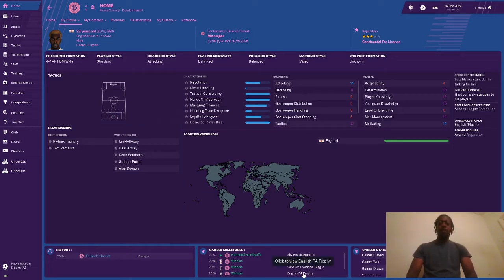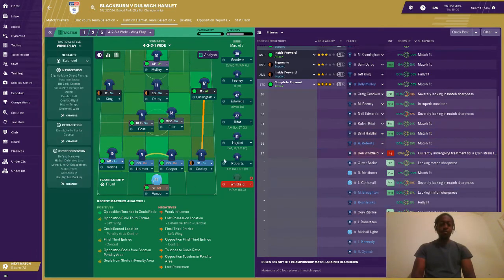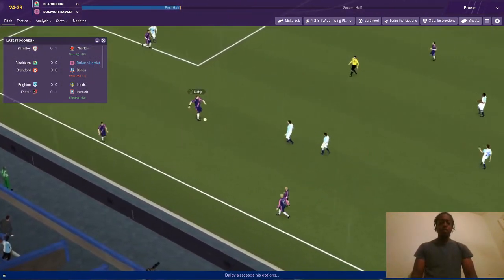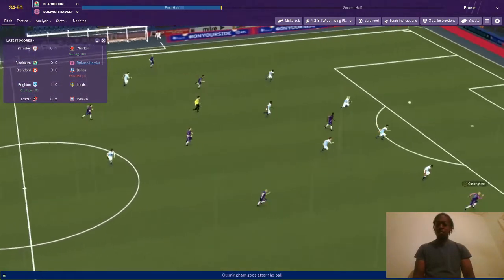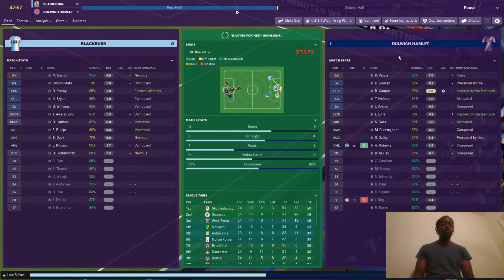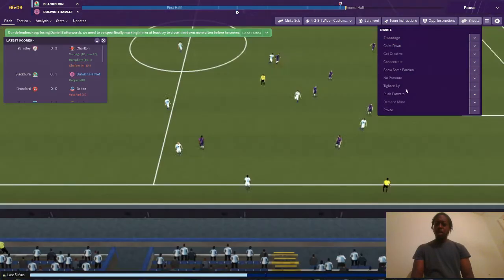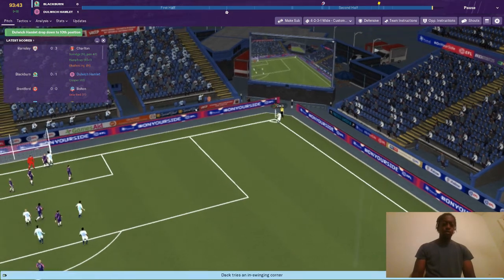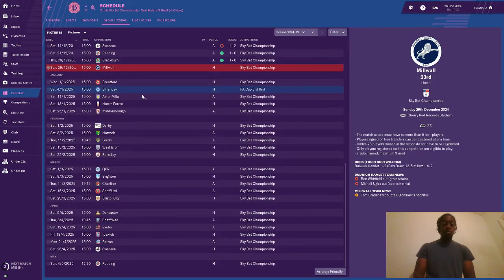Football Manager 2019|Non League To Glory|Dulwich Hamlet Vs Blackburn|Season 7|Episode 2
Nearly half way through the season and we have improved our league position today we take on Blackburn away from home having beaten them this season can we do the double over them?